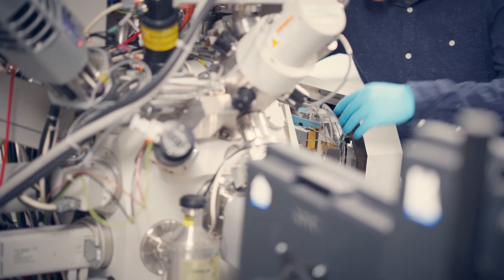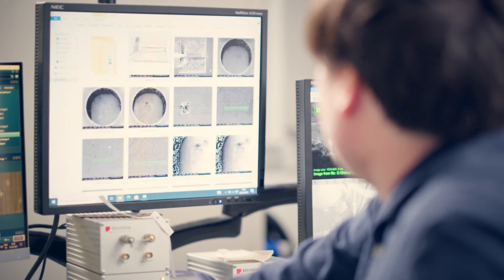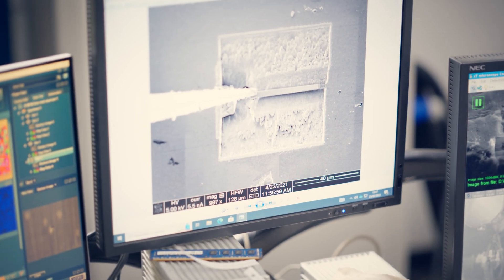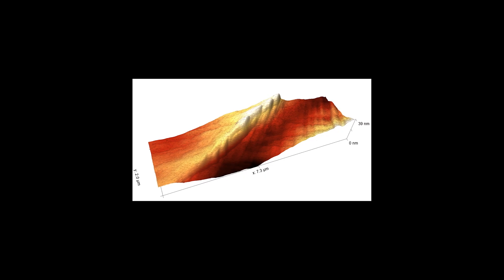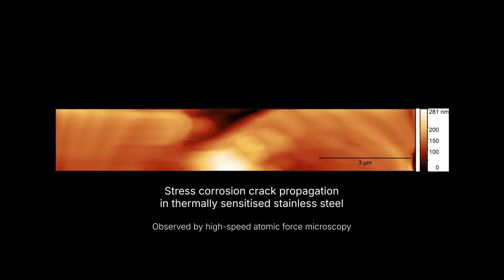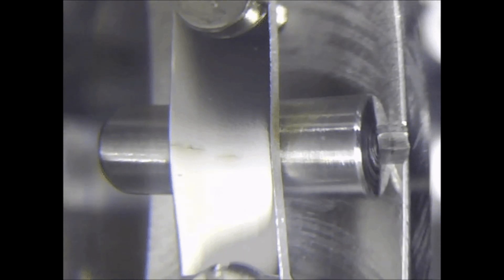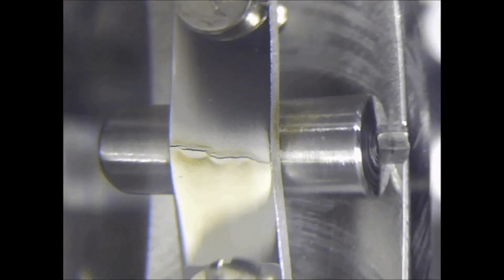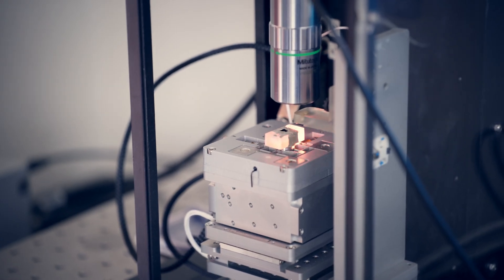Nuclear Energy: Materials science and research impact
How does material science help us to keep nuclear power stations operating safely for longer?

In the third of three episodes about the world of nuclear energy production in the UK, the team from the University of Bristol's School of Physics describe the nuclear materials research they undertake and why this is important for lifetime extension and the nuclear industry.

• Read more about how we're working to achieve net zero using nuclear power in our feature story

• See how you can be part of the net zero solution. Discover our MSc in Nuclear Science and Engineering

In this episode, Bristol's academics and researchers attempt to provide clarity on the following questions and topics:

• Lifetime extension is contingent on research into materials degradation
• Safety of lifetime extension
• Nuclear materials: fissionable materials like uranium
• Can also include concrete and stainless steels
• Reactors built in the 1970s are coming to the end of their component lifetimes
• Working closely with EDF
• Advanced Gas Cooled (AGR) reactor fleet lifetime extended by 15 years
• Key components of a nuclear reactor
• Degradation of materials in extreme environments
• 300-550c temperature inside a reactor
• Atoms of components change over time and builds into cracks or failures
• Materials testing done all the way down to the nanometer scale
• Over £20m worth of equipment at Bristol to study materials
• Watched cracks grow over time under a corrosive environment to understand how they form
• Research performed at Bristol generates understanding on mechanisms such as corrosion
• Lifetime extension contributes to net zero targets
• EDF draw on research undertaken at Bristol

00:00 Lifetime extension contingent on research into nuclear materials
00:30 What are nuclear materials?
00:48 AGR lifetime extension
01:11 The key components of a nuclear reactor
01:40 Degradation of materials in extreme environments
02:23 Materials testing all the way down to the nanometer scale
02:24 Research equipment and expertise
02:54 High Speed AFM used to watch cracks grow and form
03:24 Research enabling safe lifetime extension
03:52 Research impact and outro